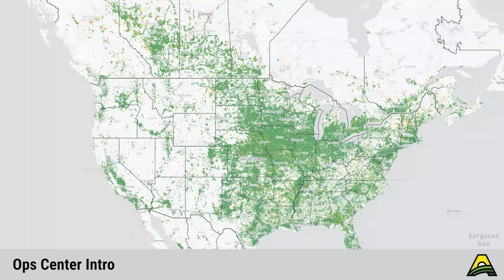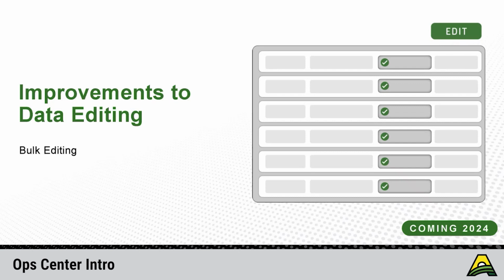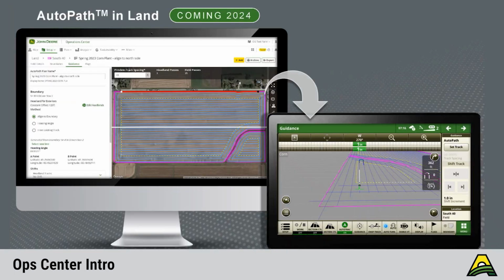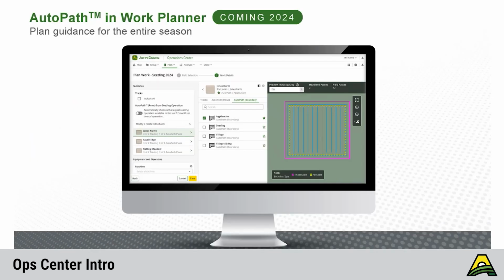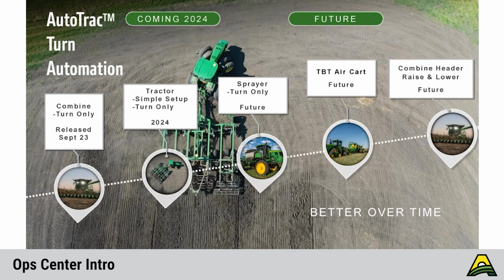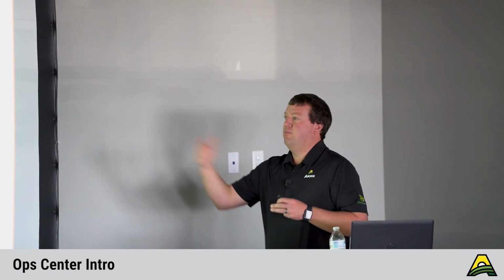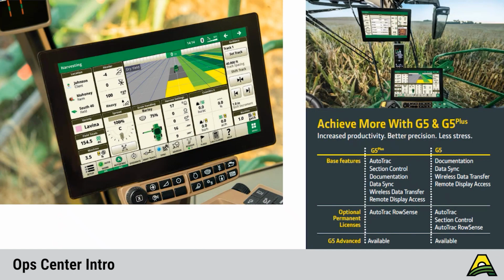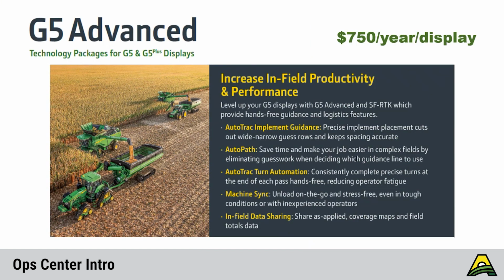Intro to John Deere Operations Center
Get a summary of what’s new in John Deere Precision Ag for 2024. This segment summarizes John Deere’s agreement with Starlink, the new G5 Plus display, and new subscription precision packages.